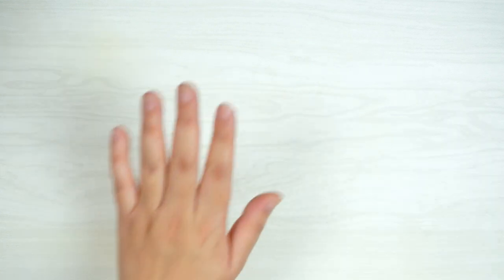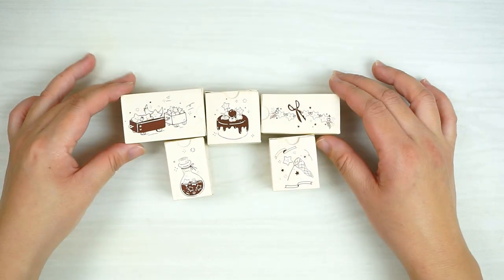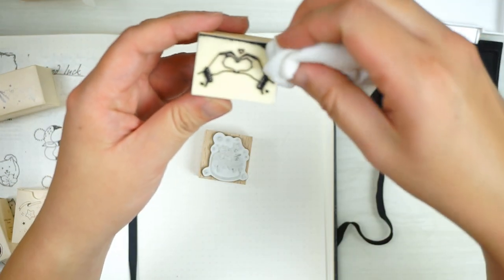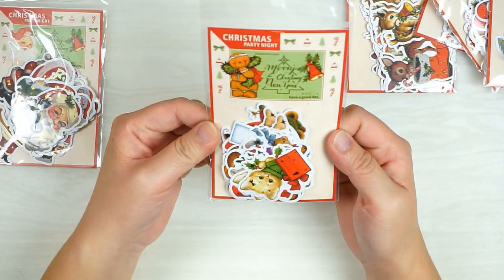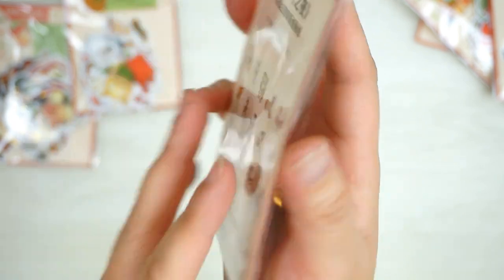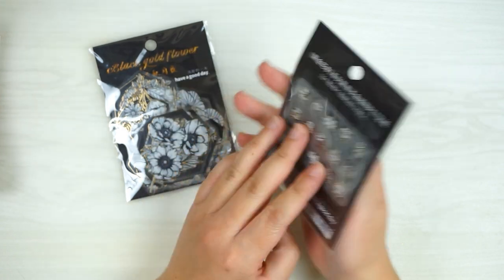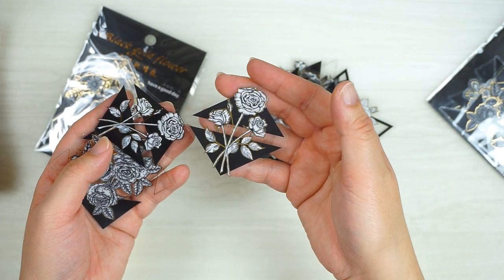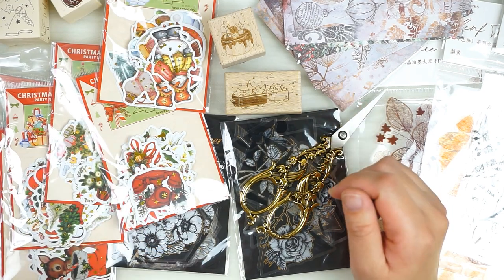AliExpress Christmas Stationery Haul | December 2022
I have provided links to most of the items that was in my haul below. Happy stationery hunting!